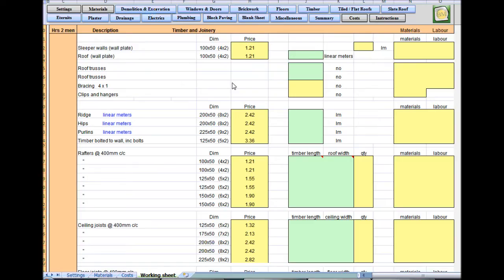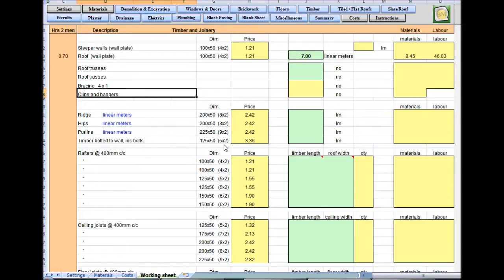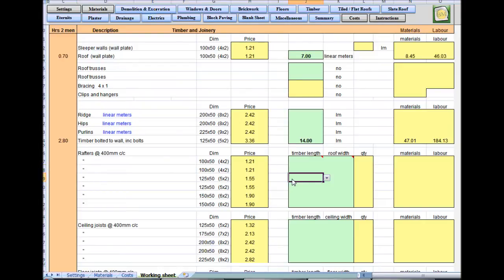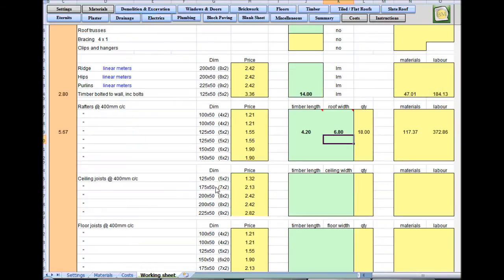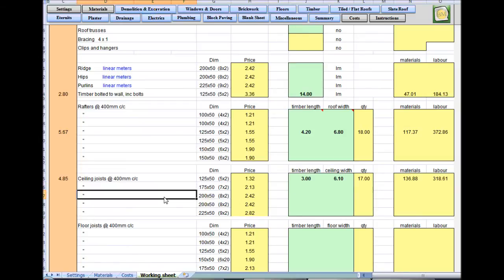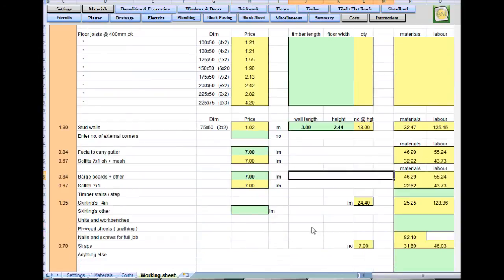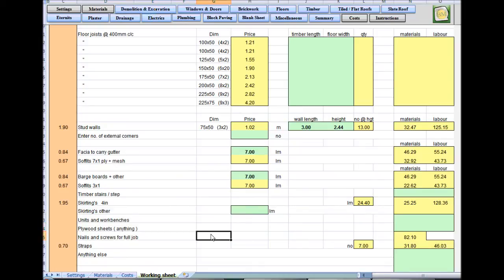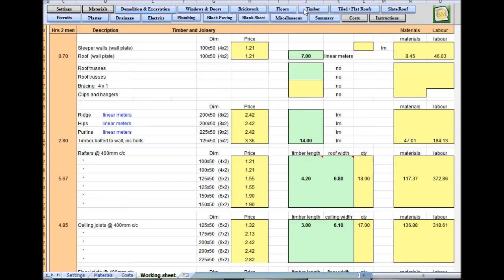Builders Mate Estimating Software - Timber Tutorial 5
Learn how to use the Timber page of Builders Mate Estimating Software from the creator Kevin Snowdon. Click more info for links to the website and other handy stuff.

Our mission to provide affordable, accurate builders estimating software for the general builder steps to a new level with the latest release. A must for general builders, selfbuilders, roofer, joiners, bricklayers, and more.